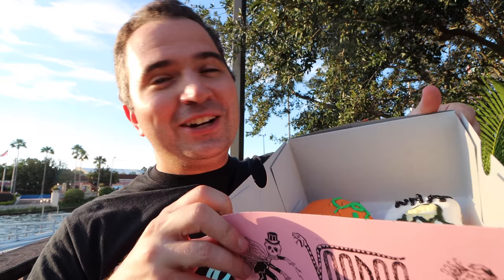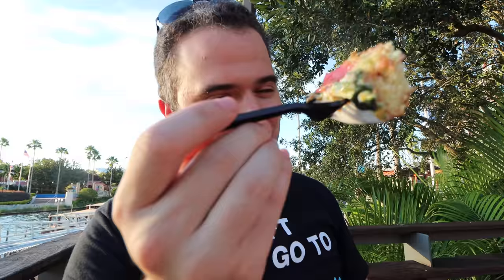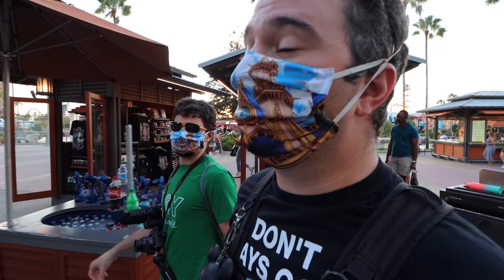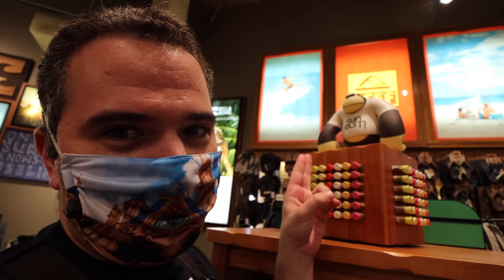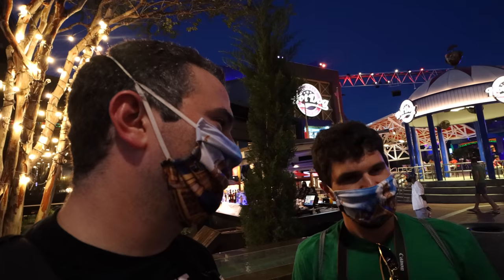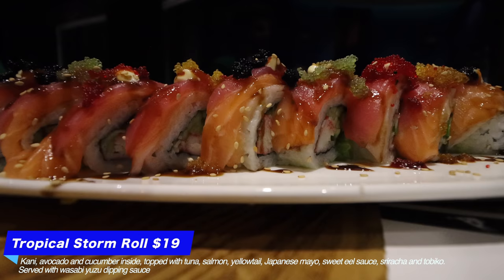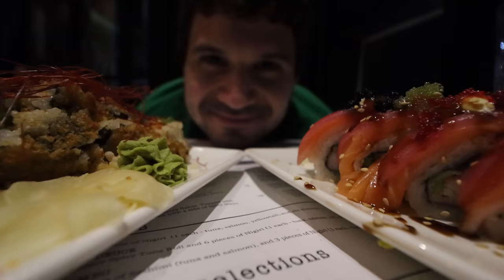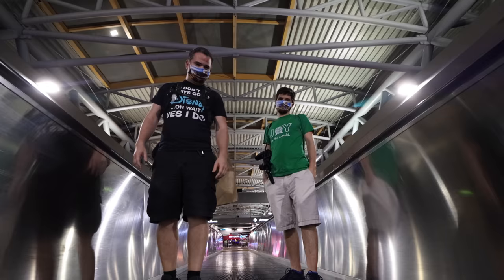Voodoo Rare Halloween Doughnuts | Cowfish Sushi...for real!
Welcome back to Universal and Citywalk! Today we are back to celebrate Halloween at universal with some very special sushi and doughnuts! You suggested the Citywalk Sushi, and we are back to try it again!

Thanks to:
Jackie Greeley
claire stein
Christopher Powell
Chris Sutyla
Joel Hooper
Amber MacNeil
Jason Green
Greg B
Mary Weatherly
Mandy Forsythe
Kelly Wertz
JulieB
Kate Scarabelli
Kristi Brown
Shelley Brown
Theresa NJ
Rachel Son
Miranda & Bella
Jackie Spiegle
Jordan Dunphy
michael rehm
Phoenix’s Everything Disney
Laura Damon
The Cruickshank Family
Devin Uyeda
Steve W
Kelly Stephan
Kerry and Brian
Chris Lencioni
Jonathan and Judy Cole
Brenda Whitehouse
Jake Ludwick
Molly E
Paul Duarte
Micheal and Tamara C.
Jeff Cox
Patrick Laneuville
Katherine MacLeod
Jim Carson
Brandi Constantine
kylokis
Dave Anderson
Tracy Rodriguez
Alex Nuzzolo
Sharon Emerson
Joyce Rossi
Eric Waguespack
Sara Sullivan
Donna Spensieri
Cori Cross
Bobby Preteau
Kirrie Holden
Alisha Miller
Albert
Lindsay Beaulieu
Scott Nichols
Michele & John
Rob Faith
Nancy Swider
Russell Boyce
Deborah
Mandy Silveira
Phillip Beaulieu
Kathy Haase
Sandie O
Bob Toth
Dawn Hinds
Joshua Jeffers
Page Elliott
Dan Sikich
Timberly Enete
Nicole Bjokne
James Hwang
Matthew Mcnelis
Gabriela Vazquez
Thomas Brady
Susan Green
Rebekah Bell
Simcha BenYsrael
DANIELLE MENTZER
Sean Frawley
KIMBERLY LEIFESTE
Laurie O'Brien
Julia Simmons Thomason
Ang The Great
Shawn Barker
Alison Marie Cicci
Christina Wolf
Kim Grider
Shane Hoye
Ben Mearns
Amber Higdon
Richarda Moss
Catherine Wright
brunette dookhie
Mark Giarrosso
Michael Schilling
Jordyn & Kevin
Eric Rindfleisch
ryan orest
griffinpartyof6
StitchFan626
Diane McCornack
Kris Stanzione
Robert Peter
Stephen Corbett
Kent Norton
Jeremy Rodriguez
Amy Wong
Laura K

Michael Kay
Kissimmee Florida
34747

The Equipment I Use:
New Mini Tripod I use for Vlogging
Old Bendy Tripod to carry the Camera
Old Large Tripod